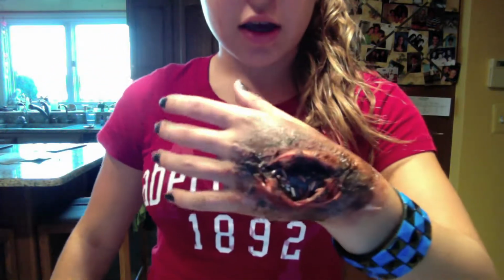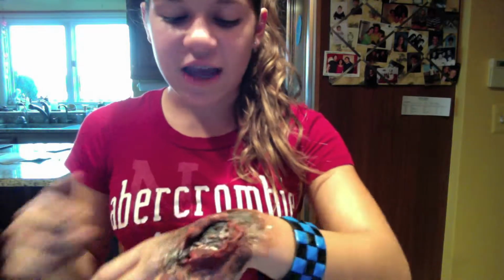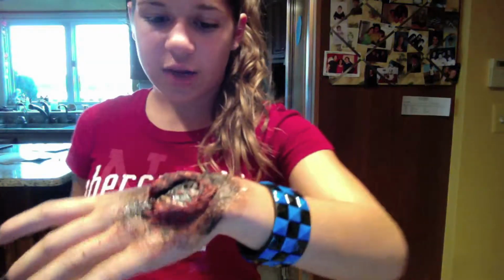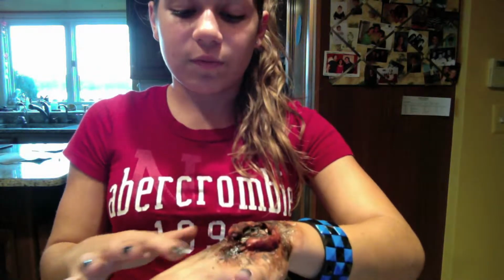Complex Hand Wound